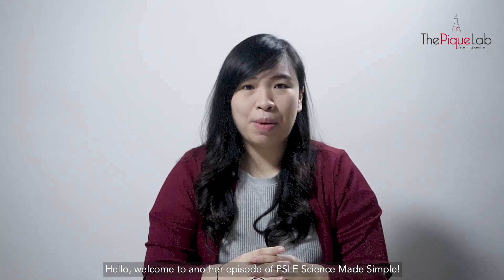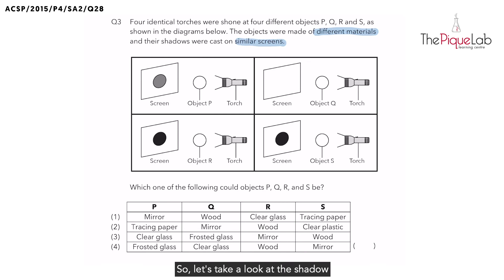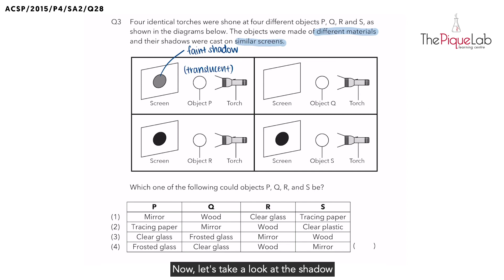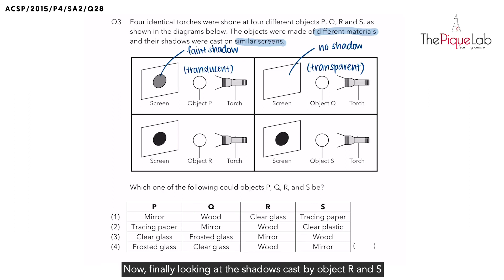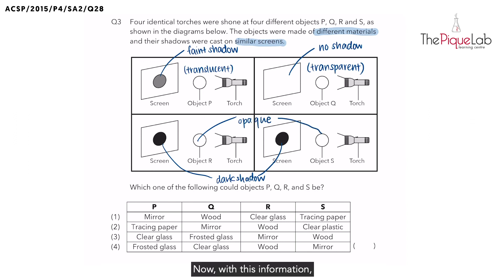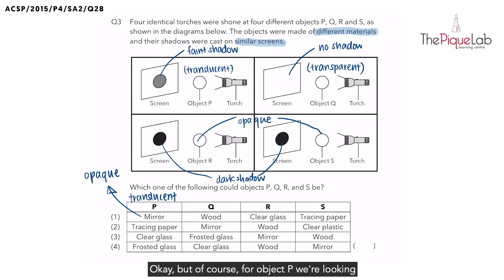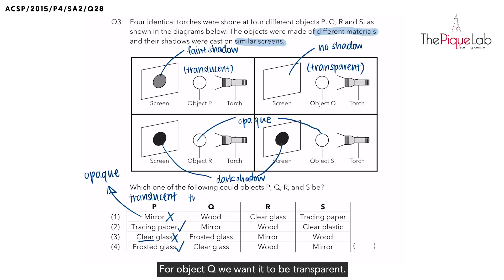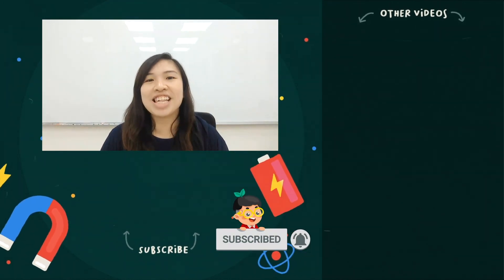PSLE SCIENCE MADE SIMPLE EP05 | Light | Identify An Object's Transparency Based On Shade Of Shadow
In this PSLE Science Made Simple episode, Ms. Jolie will be analysing a 2015 Primary 4 Science examination question on the topic of Light from Anglo-Chinese School (Primary). Watch closely as she shares her approach in tackling this question on Light!